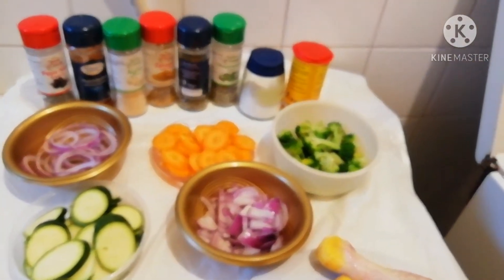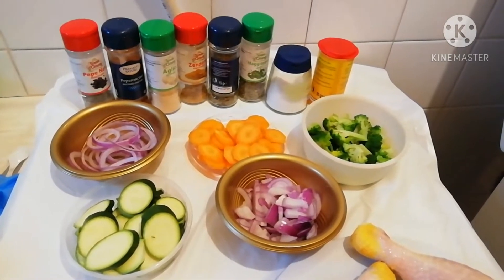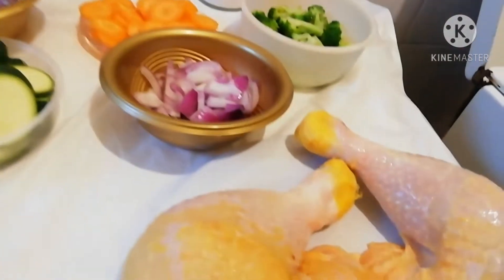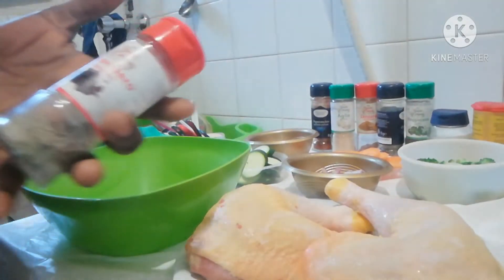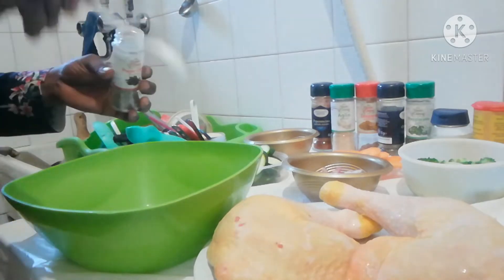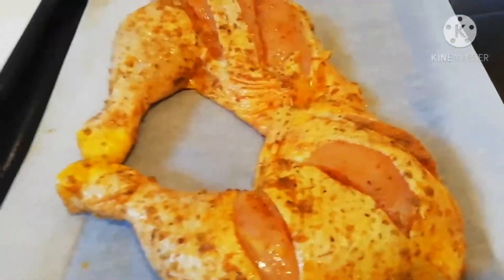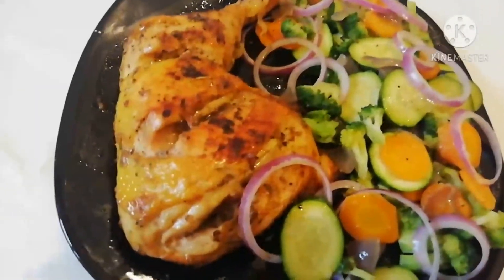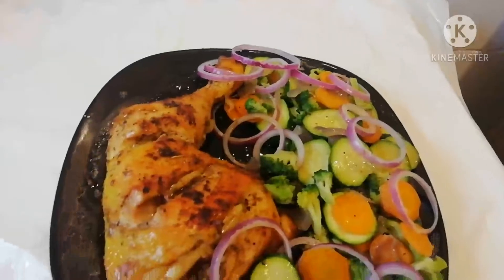Yummy chicken laps in the oven with carrots broccoli and onion 😋